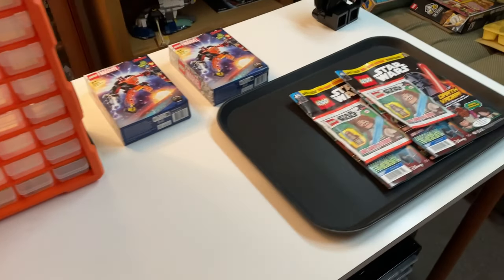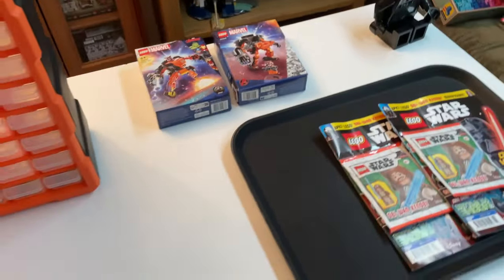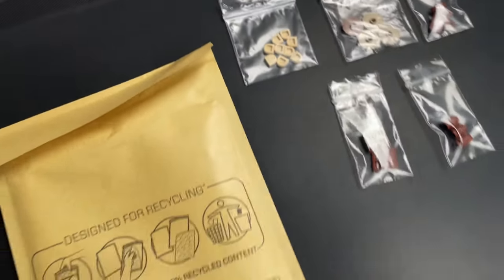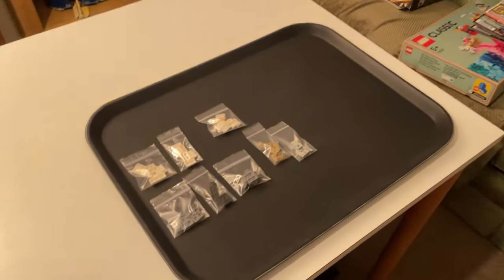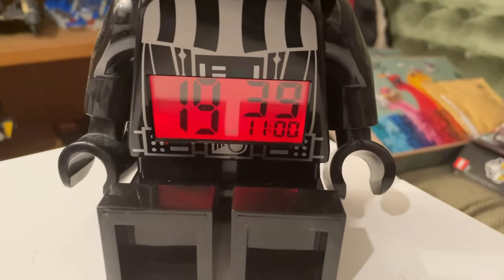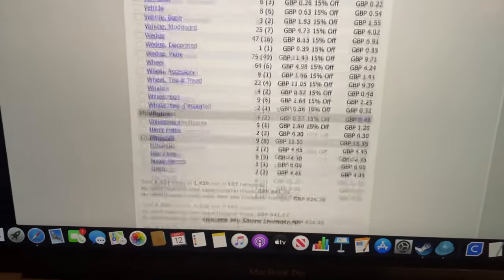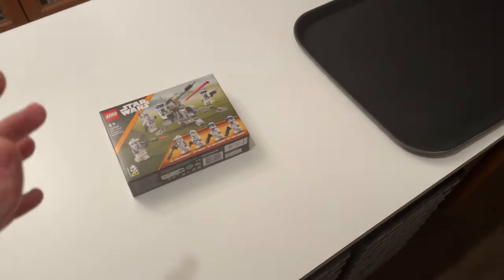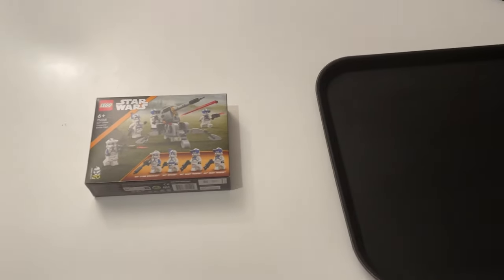Adding Pieces, Labelling and Packing Orders! | LEGO Vlog #12 | Starting a Bricklink store in 2023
In this video I part out some marvel sets to focus on adding more pieces to the Bricklink store inventory. I also show myself packing some orders and do some painful draw labelling :D Hope you guys enjoy the video!

Ebay Store

I am currently in the works of making an amazing LEGO Bricklink Store and I want to bring you guys on this journey with me!
My aim is to hit 1000 subs by the end of the year! Please help me in reaching that goal!
The Bricklink store is now open! I am going to continue parting out sets in vlogs as well as packing orders etc etc in my upcoming videos!